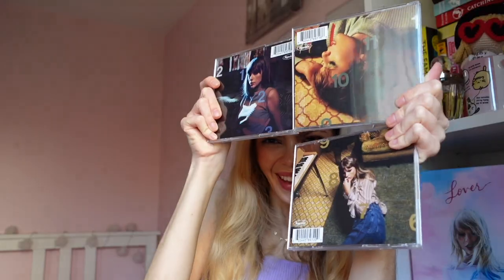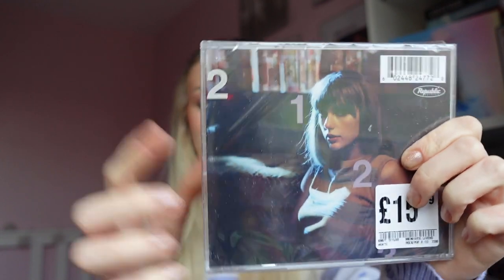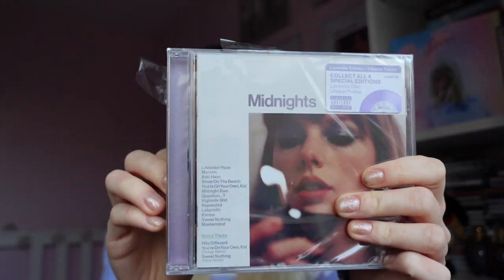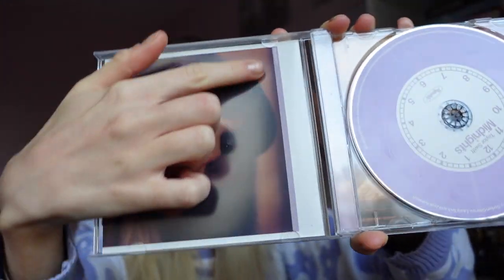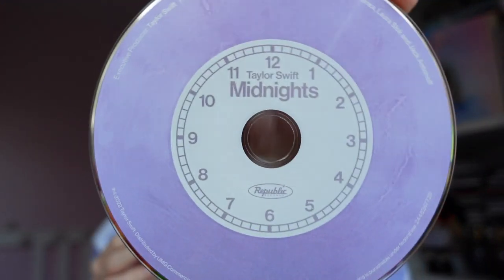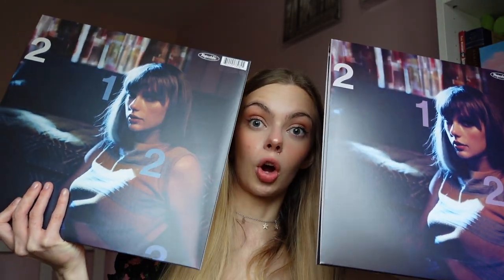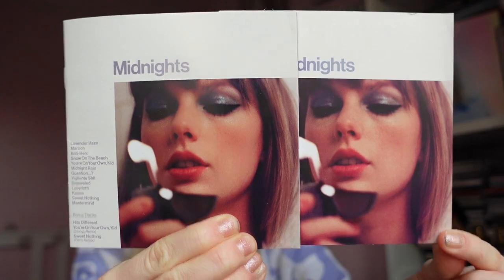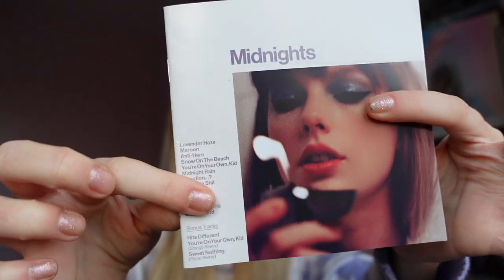Unboxing Midnights Lavender Edition CD Taylor Swift | Rachel Lord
Hello! We're back with another Taylor Swift unboxing video and this time we're unboxing the Midnights Lavender Edition CD which I bought in the UK from HMV for £15.99.